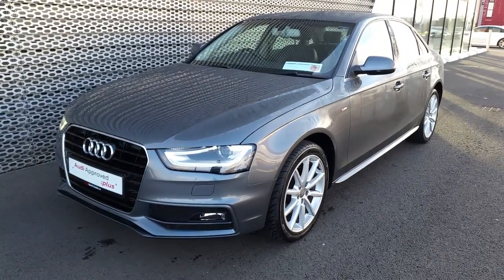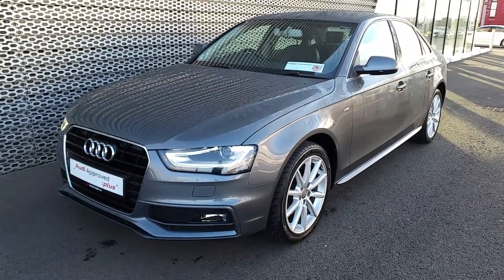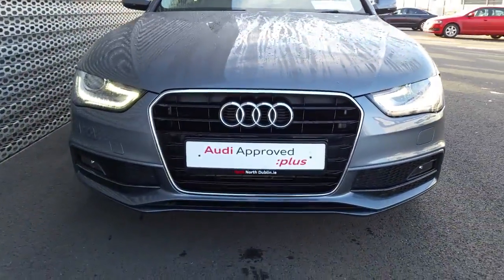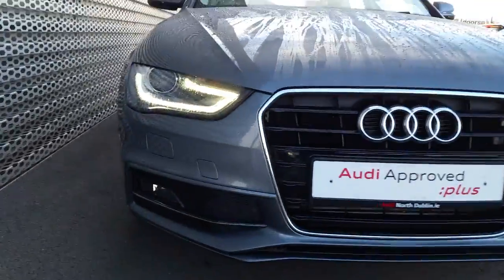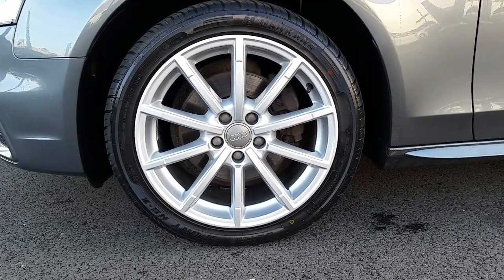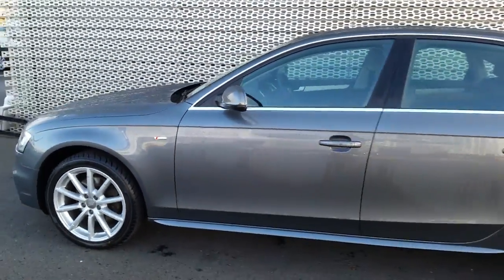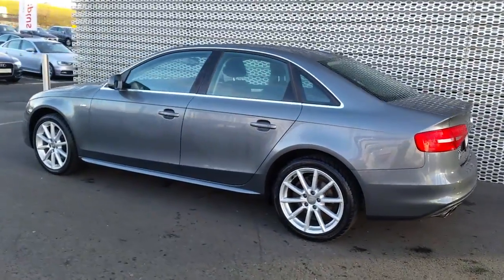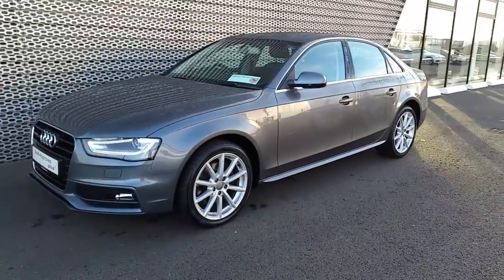152D3309 - 2015 Audi A4 2.0TDI 120 SE 24,950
Here is a video of our 152D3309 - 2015 Audi A4 2.0TDI 120 SE 24,950. Please contact Sales to arrange a test drive today. Audi NorthPhone: 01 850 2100